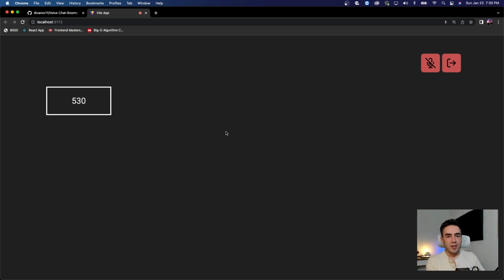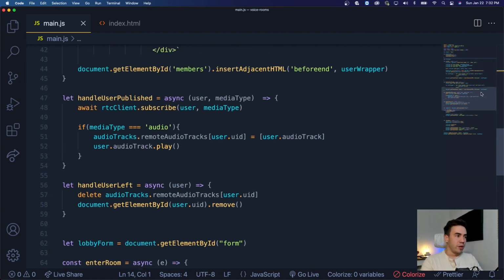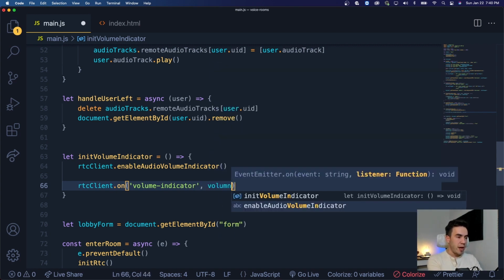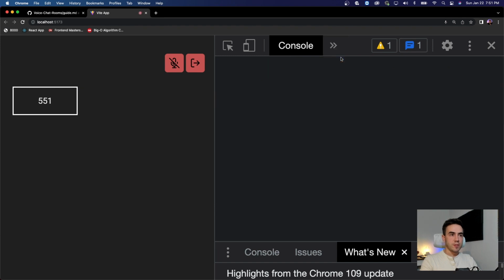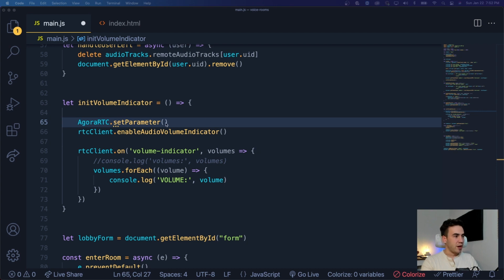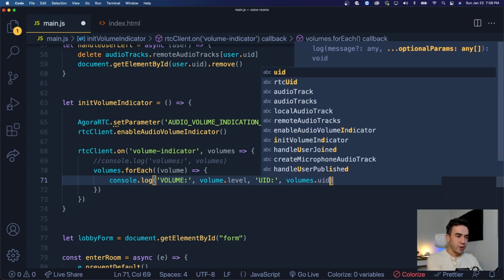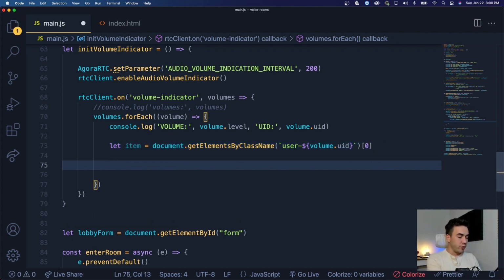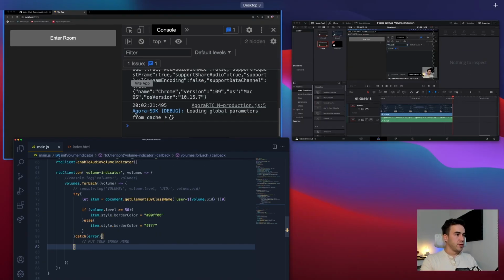Adding an Active Speaker Volume Indicator With Agora RTC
Adding an active speaker indicator to our voice calling app.

Time Stamps

00:00 - Intro
1:55 - Concept Overview
2:45 - Activating Volume Indicator
6:50 - Reading Volume Levels
7:10 - Setting Volume Interval
9:20 - Highlighting Speaker